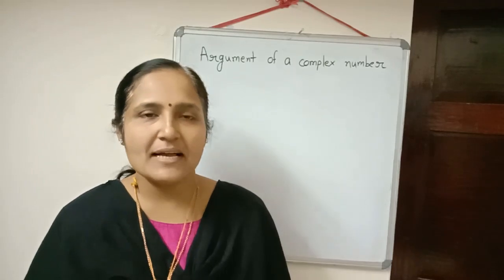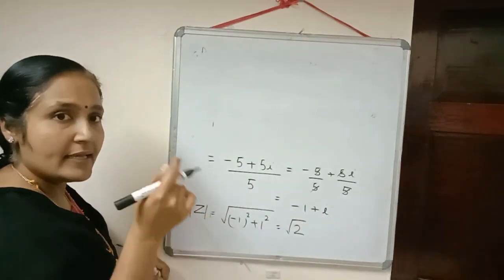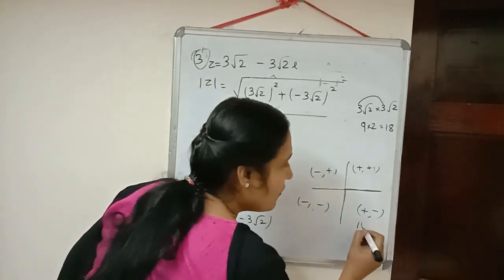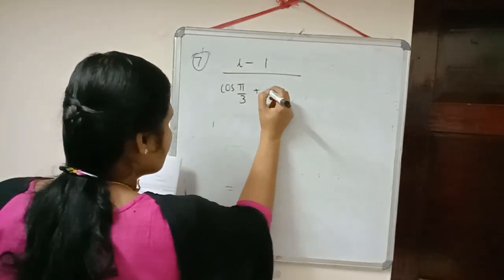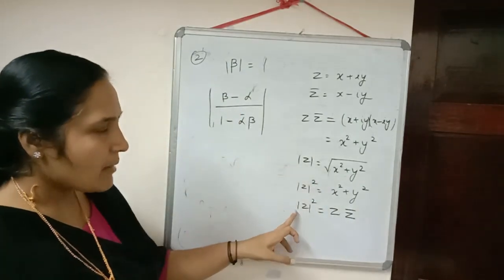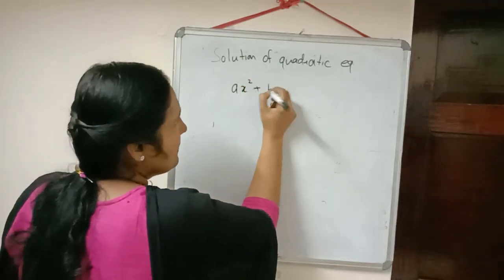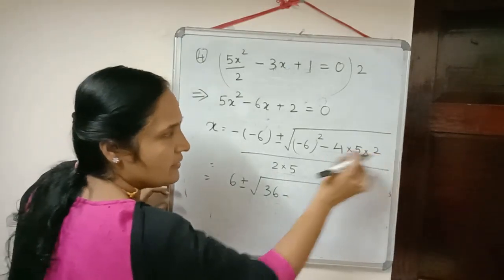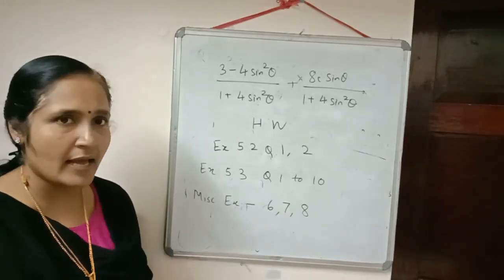Complex numbers and quadratic equations Session 3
Argument of a complex no. and solution of quadratic equations